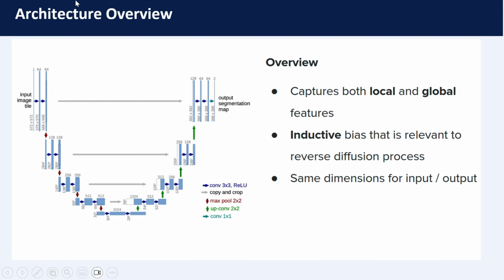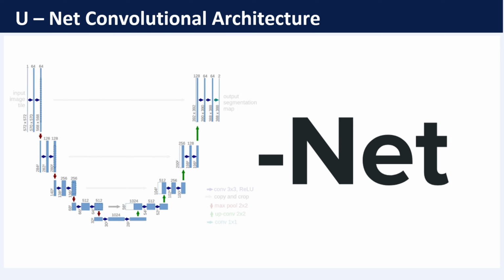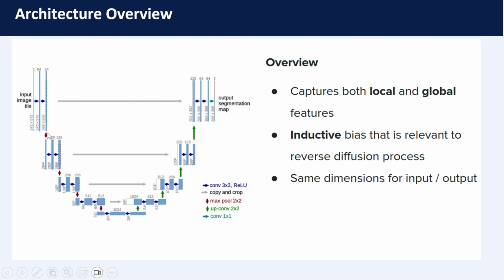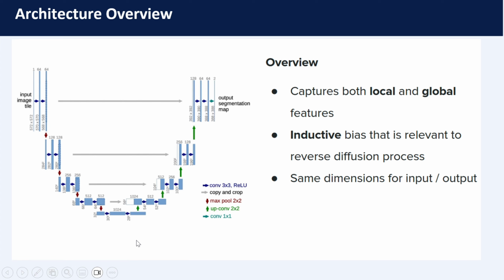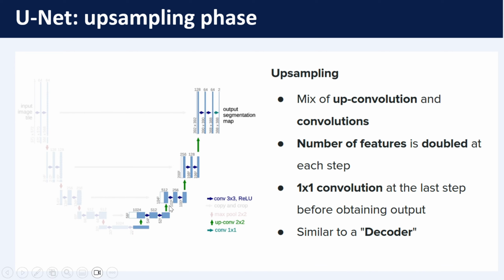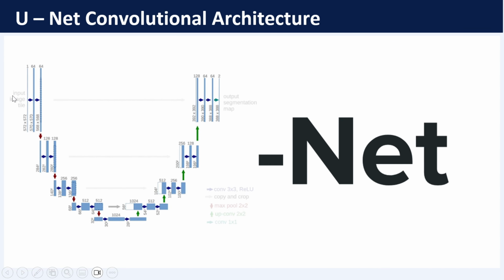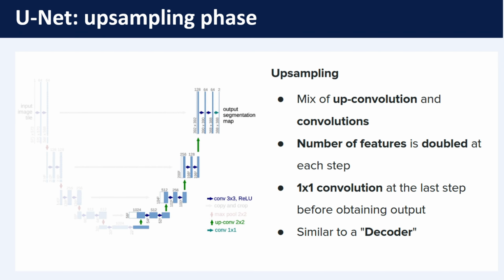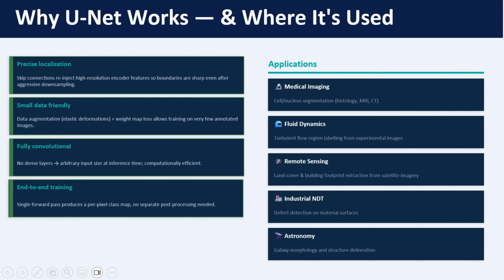Machine Learning: An Overview of U-Net Model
In this video, I explain the U-Net architecture and how it works for image segmentation tasks in deep learning. We’ll go through the encoder, decoder, skip connections, and why U-Net became one of the most popular models in computer vision and medical imaging. Perfect for beginners in AI, deep learning, and computer vision.